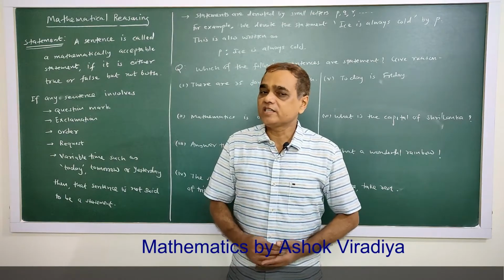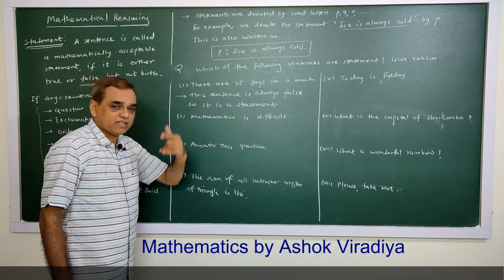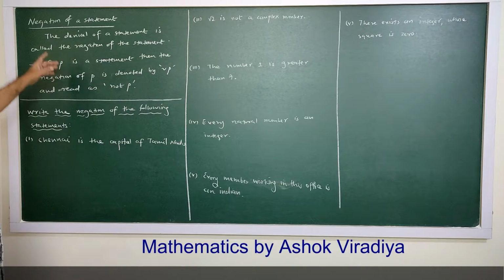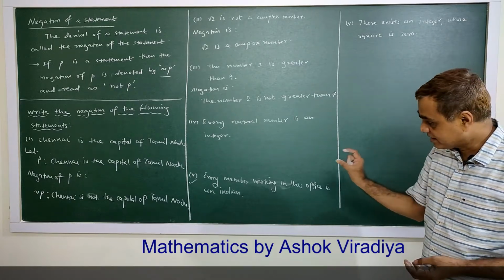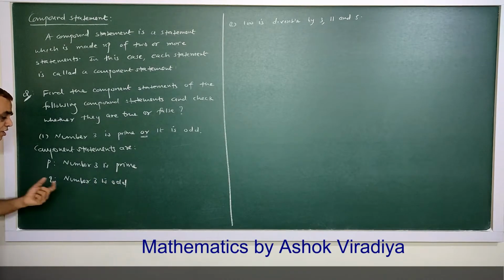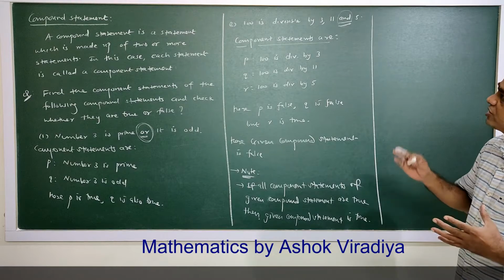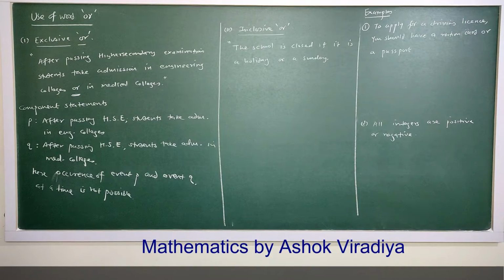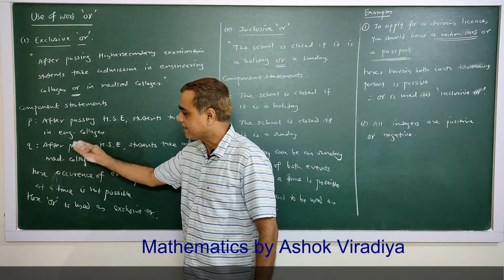CLASS 11- MATHS -CHAPTER 14–MATHEMATICAL REASONING- VIDEO:1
statement, its negation, compound and component statements